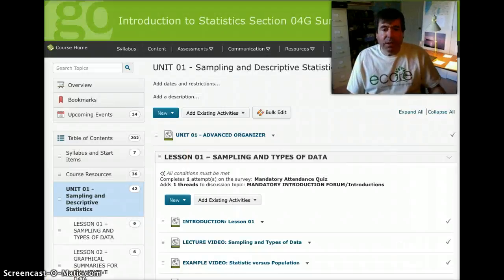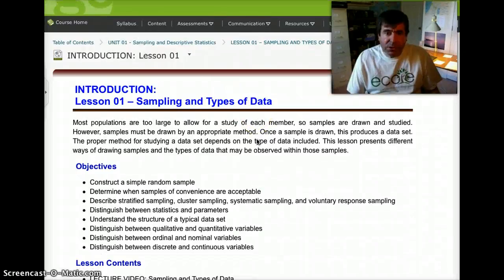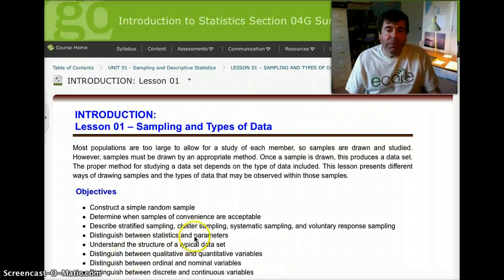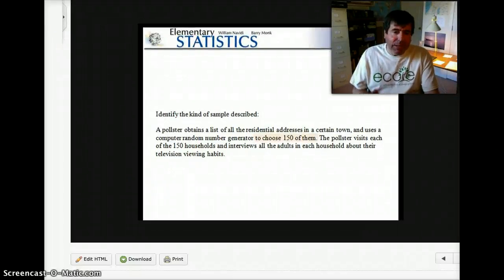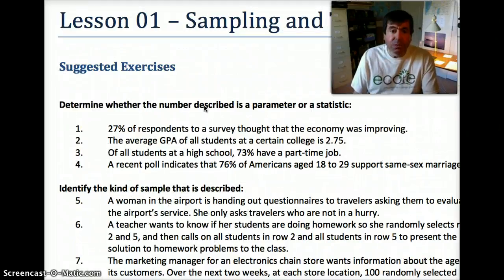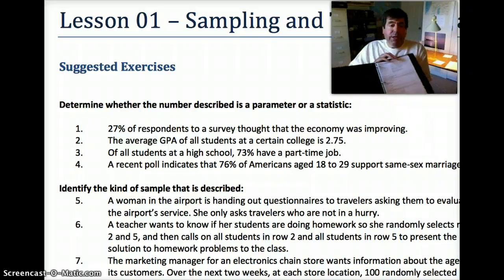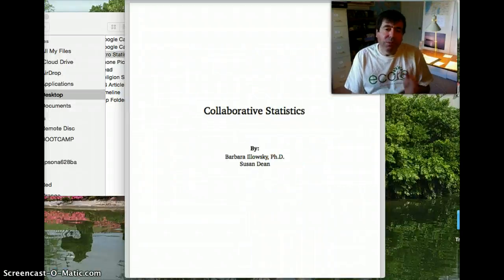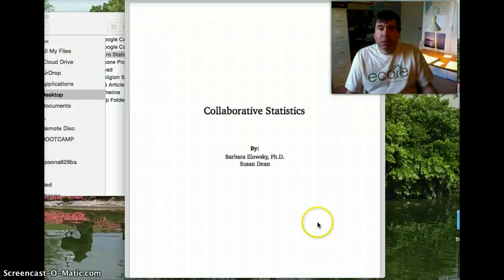Lesson 1 Overview Video